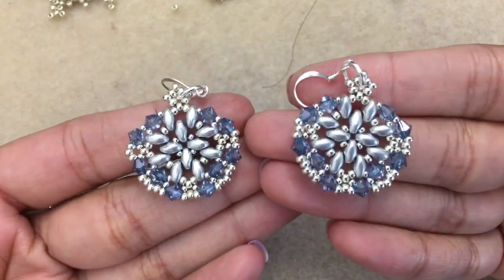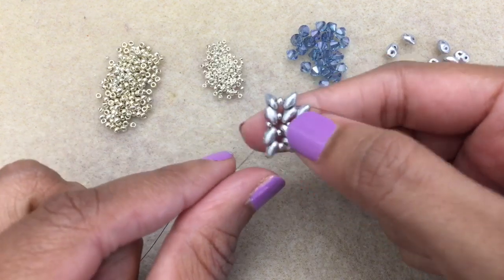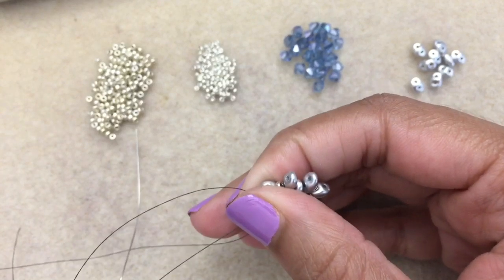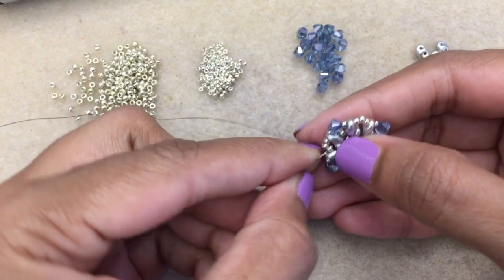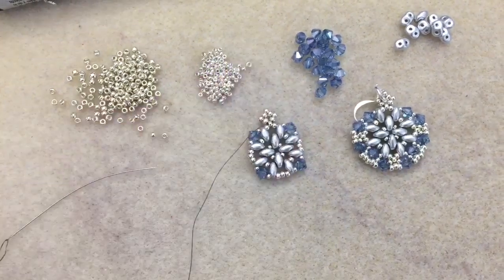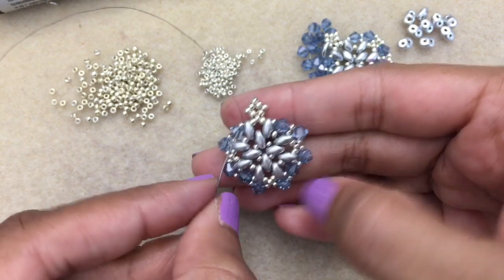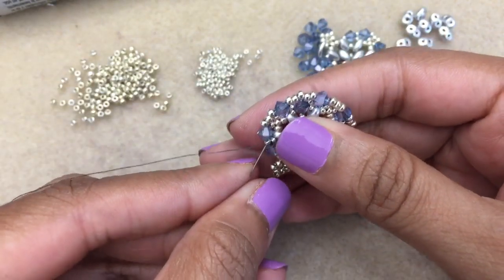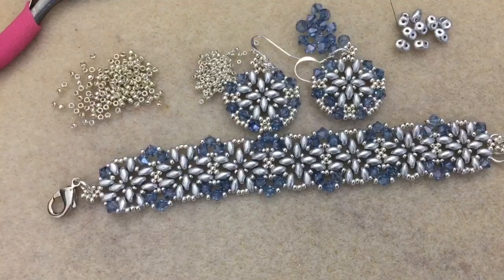Left hand—Simple Duo Earrings—Intermediate Level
A new video featuring this gorgeous cuff.  This video is for lefties.

Etsy Shop written pattern

Materials: A pair of Earrings
1. Superduo beads : 24 superduos
Color: opaque white silver

2. 4mm Bicones: 20 beads
Color: Crystal Blue Luster

3. Miyuki 11/0 seed beads: ~1 gram
Color: Duracoat galvanized silver

4. Miyuki 15/0 seedbeads: ~1/2 gram

Colorway 2 Blue and gold Cuff
1. Superduo beads: 24
Color: Petrol

2. 4mm Czech Firepolish:  20
Color:  Capri Gold Half coated

3.  Miyuki 11/0 seed beads: ~1 gram
Color: Galvanized Rose Gold

4. miyuki 15/0 seed beads: ~0.5 grams
Color: Rose gold Luster

Thread: 6lb fireline smoke